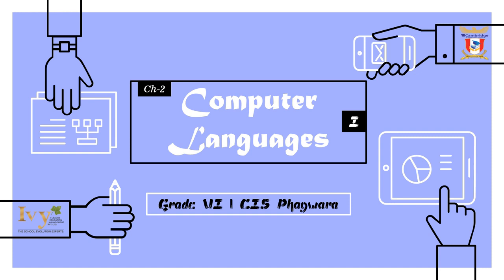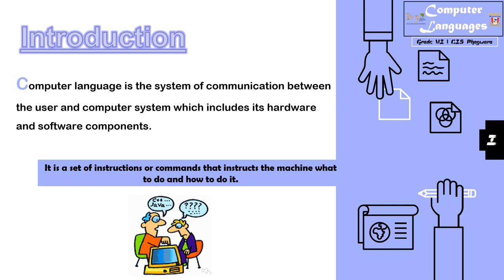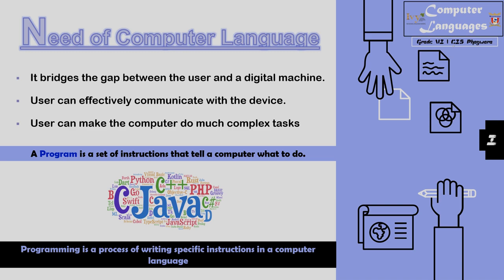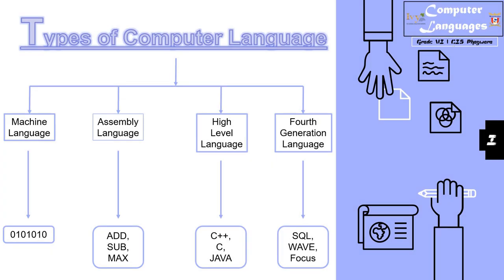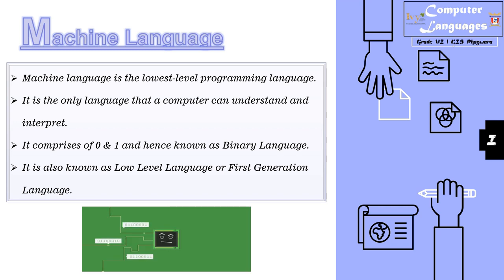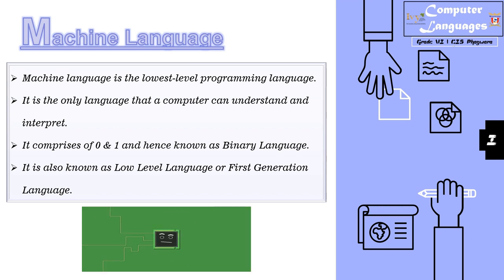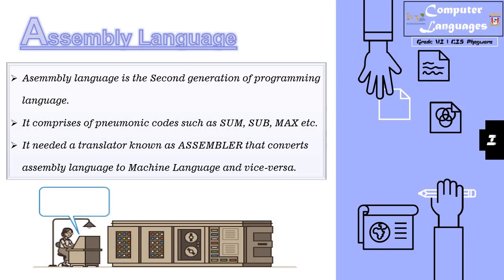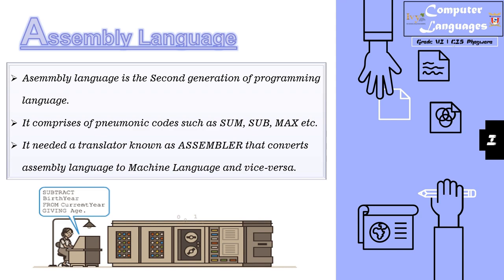Ch-2 || Computer Languages || Part 1 || Grade VI || CIS, Phagwara